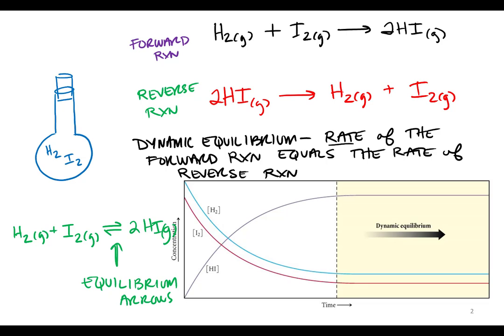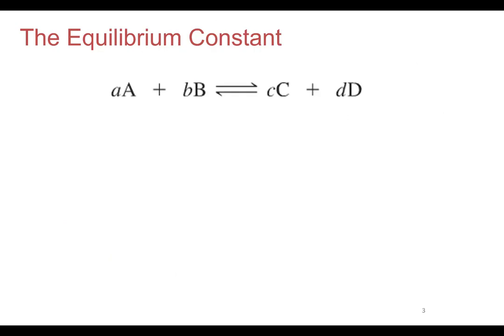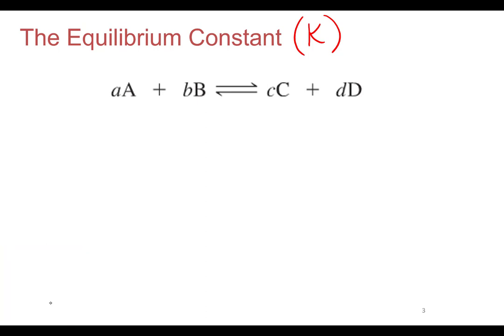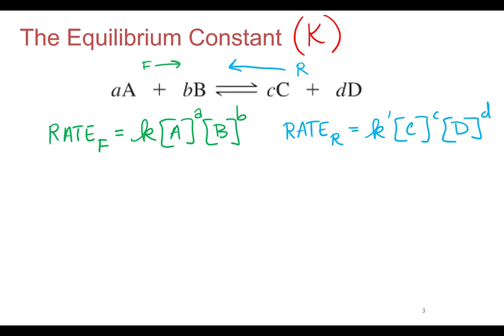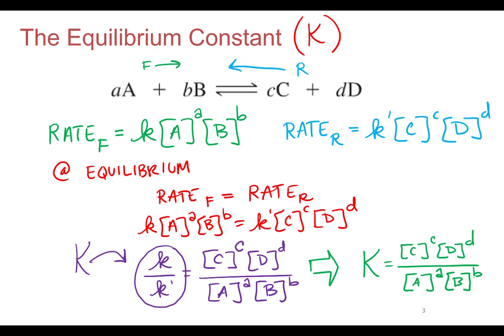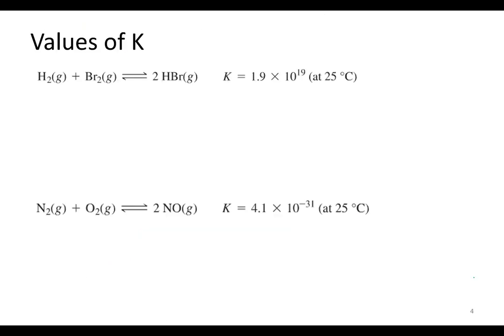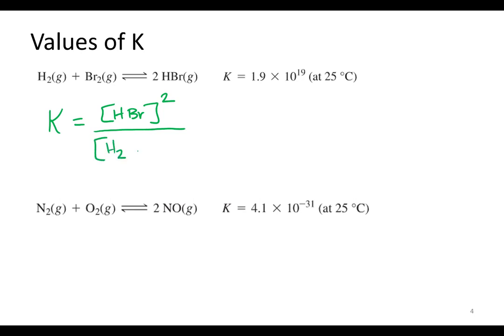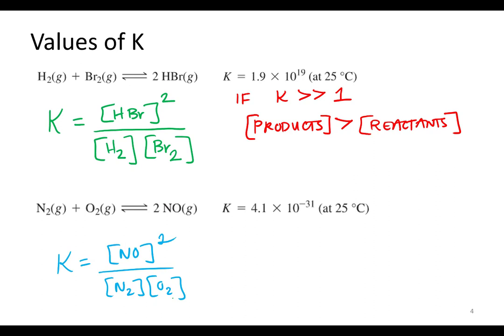Equilibrium 3.2 The Equilibrium Constant (K)